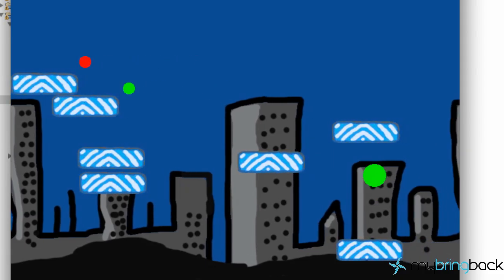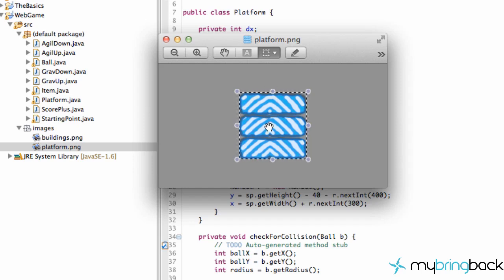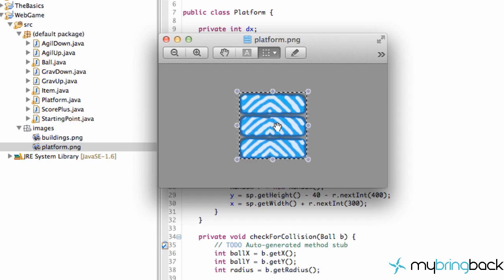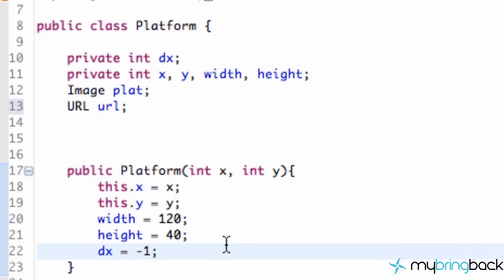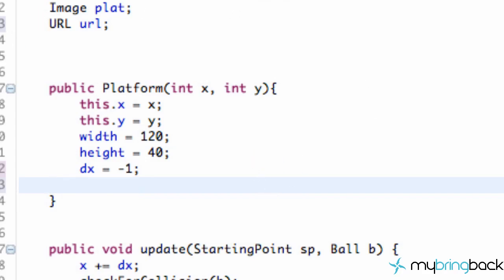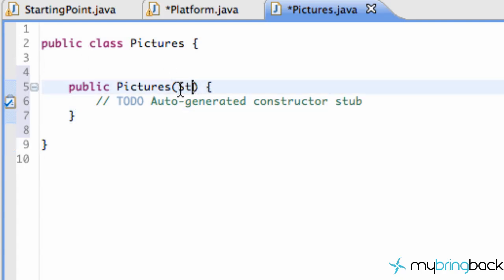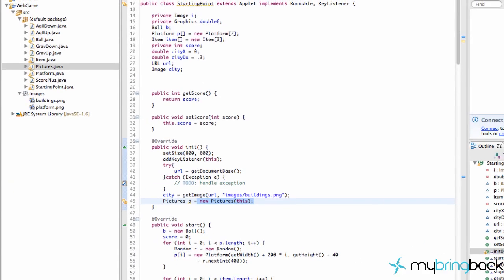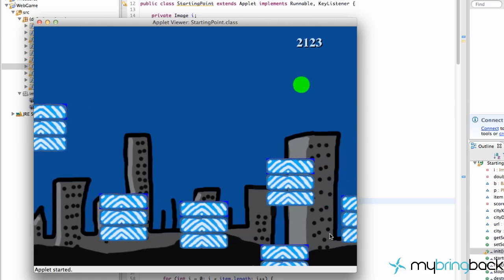Learn Java 2.30- Game Applet- Static in Action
In this Java game applet tutorial we will learn about what static variables mean.   Static variables will be pasted between classes.